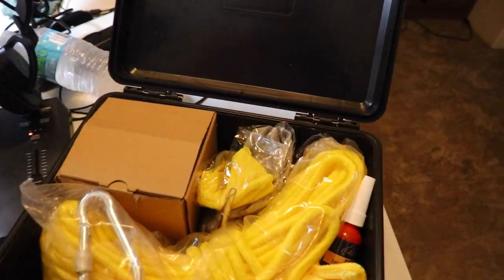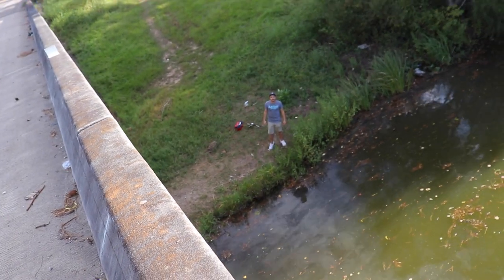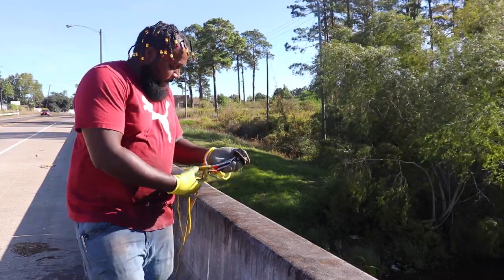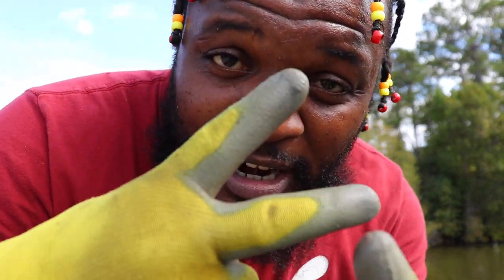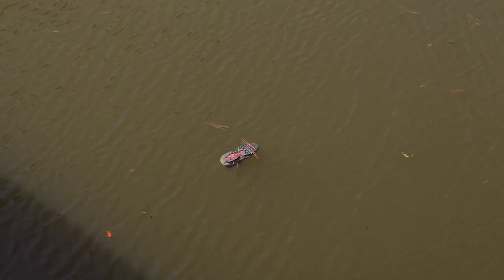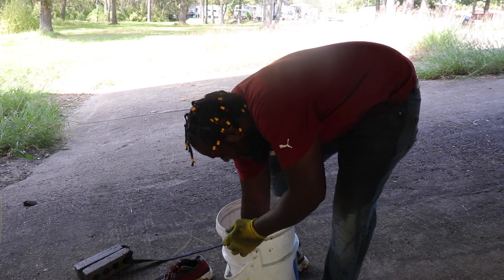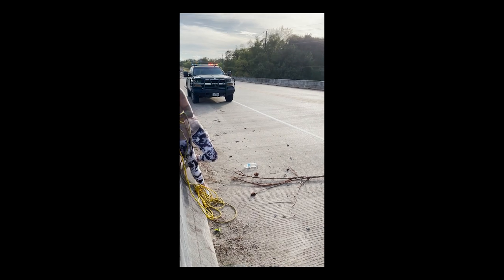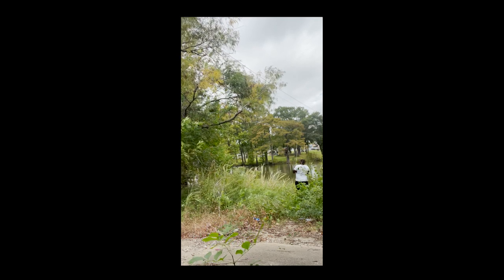CRAZIEST FIRST TIME MAGNET FISHING EVER....🤯 🤯GUN/KNIFE/SHOE/STRAPPED BRICKS/COPS/BOATING ACCIDENT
I AM THANKFUL MY GIRLFRIEND IS ALIVE AFTER THIS HAPPEND. I THINK THIS BY FAR IS THE CRAZIEST FIRST TIME EVER MAGNET FISHING VIDEO THAT YOUTUBE HAS SEEN. 🤯 THIS IS MIND BLOWING WHAT ALL HAPPENED IN 24 HOURS AND HOW IT COULD HAVE ENDED.

LINKS TO ALL OF MY EQUIPMENT BELOW.👇🏾👇🏾👇🏾👇🏾👇🏾

-L.E.D Light Strip At The Top Of Ceiling

Camera Gear
- CAMERA CANON T7I
- CANON KIT LENSE
- HD GLIDECAM HD200
- GoPro Hero 9 Bundle
- GoPro Hero 9 Media Mod
- GoPro Max 360
- DJI Ronin Sc Pro

Podcast Equipment
 - Zoom PodTrak P4 Portable
- AUDIO-TECHNICA MICROPHONE
- AUDIO-TECHNICA HEADPHONES
- Microphone Stand

Computer and Equipment
- 27" IMAC 5K COMPUTER
- WALI Single Fully Adjustable Arm - B07BHXZBYQ
- Corsair Vengence DDR4 Ram FOR IMAC
- WALI Extra Tall LCD Monitor Desk Mount
- HD GLIDECAM HD200
- L.E.D Lights